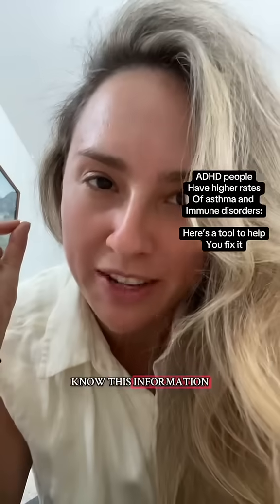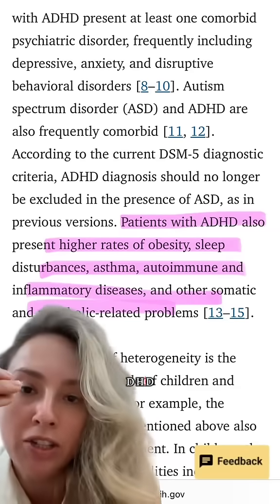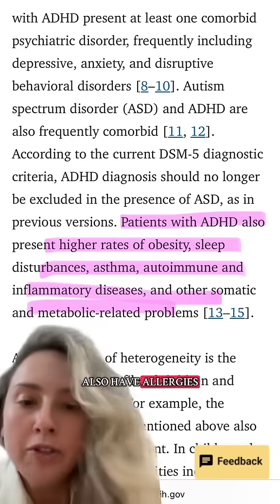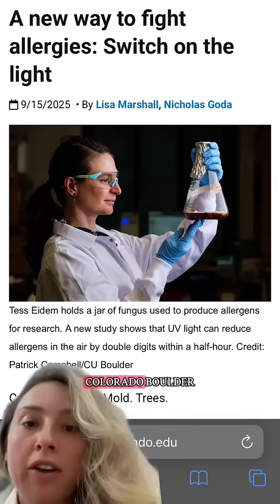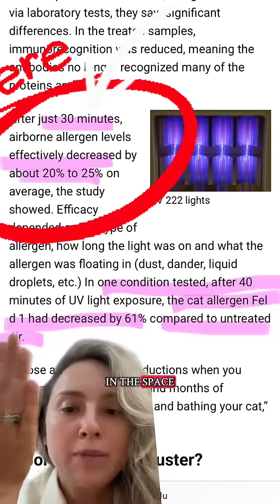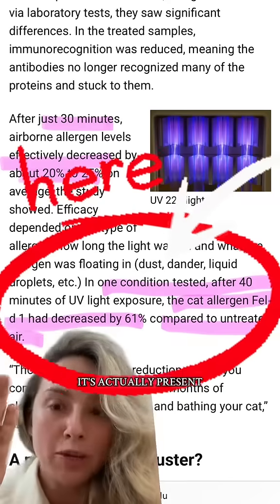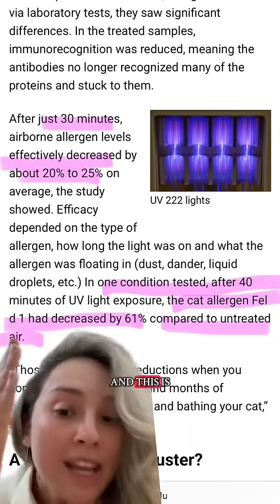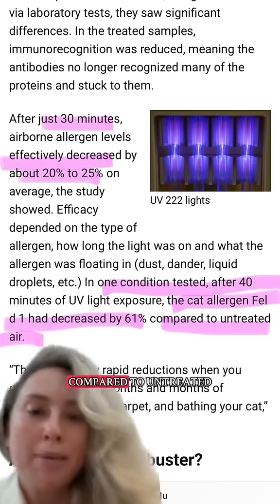ADHD and have allergies or asthma? Try using UV light in your space to clean the air!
ADHD and have allergies or asthma? Try using UV light in your space to clean the air! This interesting new research out of Colorado boulder showed a decrease in allergens in the airspace by 25% when this 222nm light was used, and up to 61% reduction in feline specific allergen